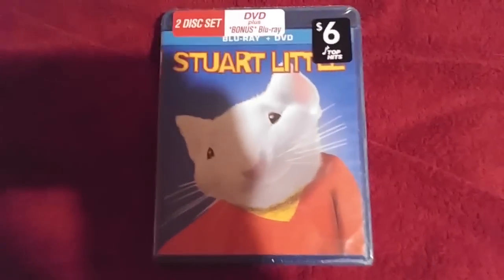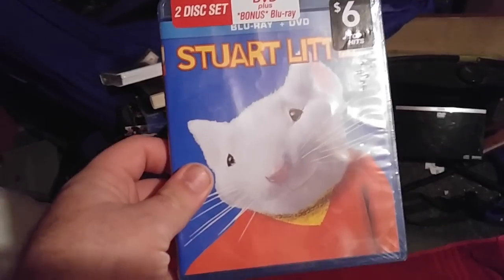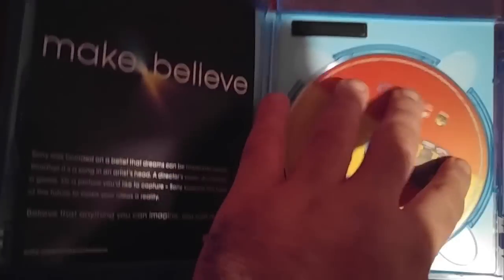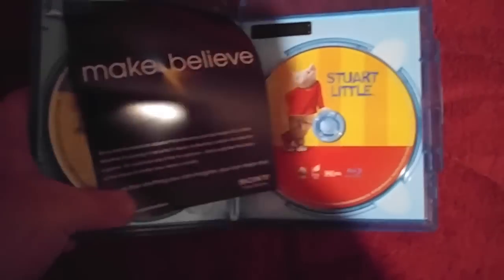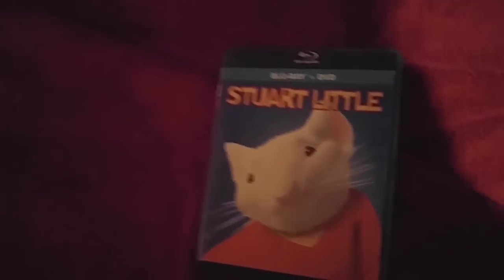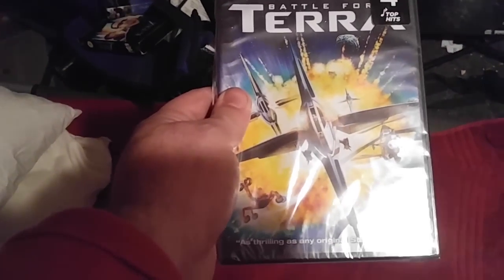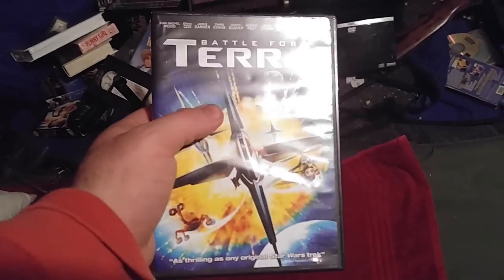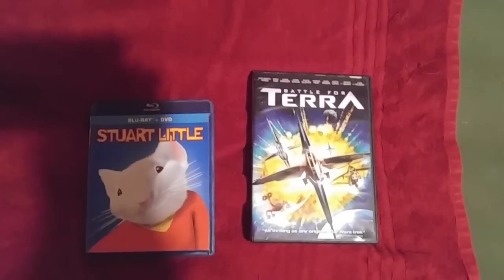Stuart Little Blu-Ray/DVD Unboxing (With A Surprise DVD Unboxing!)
Here Is The Unboxing Of Stuart Little Blu-Ray/DVD

Disc 1:Blu-Ray:
Special Features:
Audio Commentary
Deleted Scenes
Gag Reels
Visual Effects Featurettes
Artists Screen Test
Boat Race:Early Concept Reel
Making It Big:HBO Special
Read-Along With Stuart
Music Videos
The Big Bad Boat Game
And More.

Disc 2:DVD:
Special Features:
Audio Commentary
Deleted Scenes
Gag Reels
Visual Effects Featurettes
Artists Screen Test
Read-Along With Stuart
Stuart Little's Central Park Adventure Set-Top Game
Music Videos
Stuart Little 2 Sneak Peek
And More.

And NOW! Here's A Hint On The Surprise DVD Unboxing:
#1:It's The Worst Film Ever!
#2:Me And My Friends Hate This Movie!
#3:You Know What It Is? (Watch The Video And Find Out!)